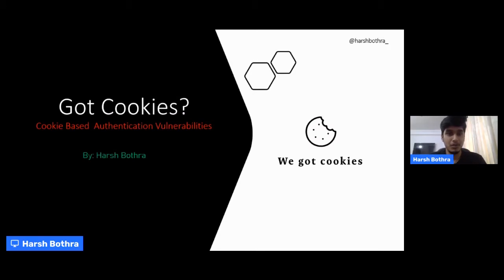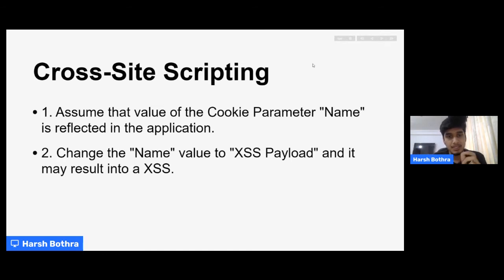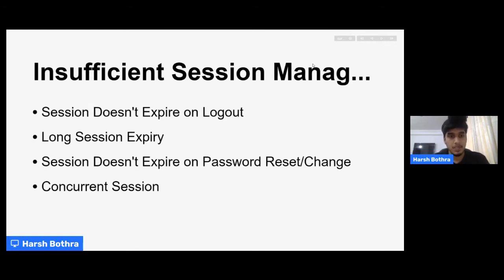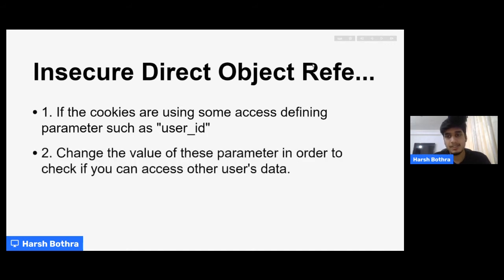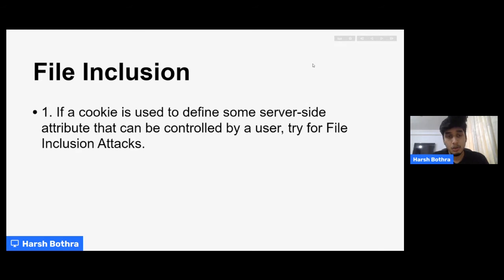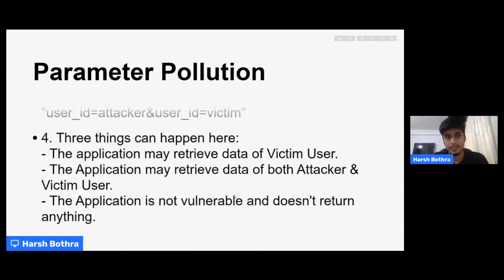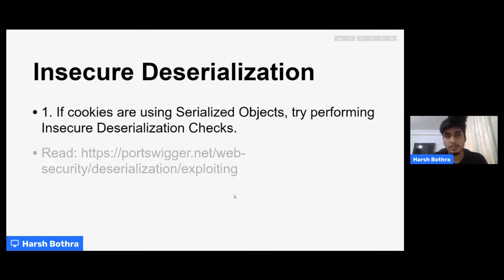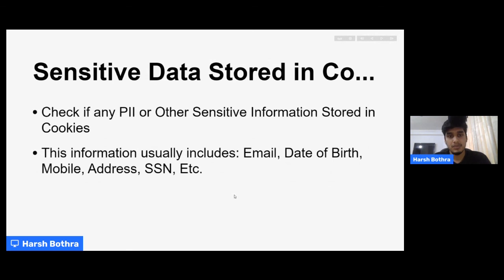BSides Berlin 2021: Harsh Bothra - Exploiting vulnerabilities in cookie based authentication.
About the talk:  Cookies are a widely used way to enable authentication in many of the applications out there. Over time, there has been a lot of security implications in Cookie-Based Authentication and new methods such as token-based authentication has entered the picture. Although many modern applications are adapting Token-Based authentication, Cookie-Based Authentication is still alive and can be observed in the wild.

In this talk, we will look at various attack scenarios that can be exploited in the wild if the application is using cookies for authentication, tracking, personalization, or some value reflections.

About the speaker:  Harsh Bothra is working as Security Consultant and is also a Core Pentester at Cobalt Core. He holds a bachelor’s degree in Computer Science & Engineering, his major interests revolve around Application Security, Penetration Testing & Red Teaming. Harsh loves to participate in various bug bounty programs and currently ranked under Top 150 Researchers & MVP for 2020 Q1-Q2 on Bugcrowd and is a part of Synack Red Team as well. He actively blogs about his security findings and interesting learning on Medium Publications. He has authored two books on Hacking especially focusing on beginners. One of the books authored by Harsh has been previously recommended by NITTR-Chandigarh & AICTE (Govt. of India bodies). He holds 60+ Hall of Fames from various companies and tested over 250+ Applications. He loves to talk about various cybersecurity stuff and has carried out a lot of sessions related to Cyber Security, Ethical Hacking & Application Security.